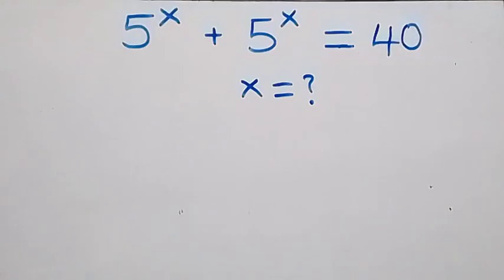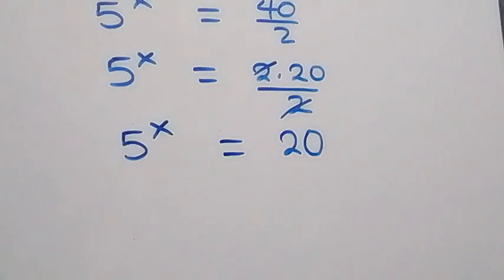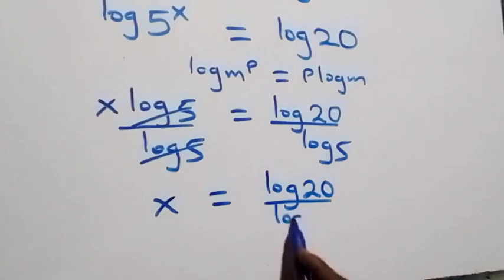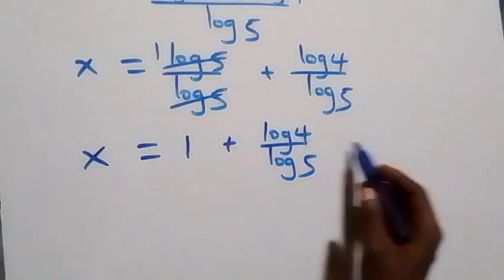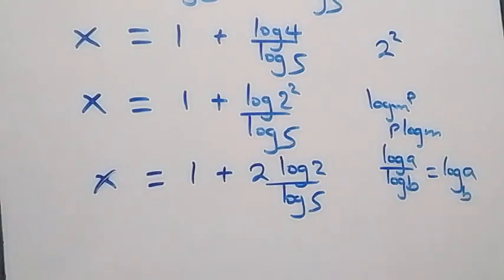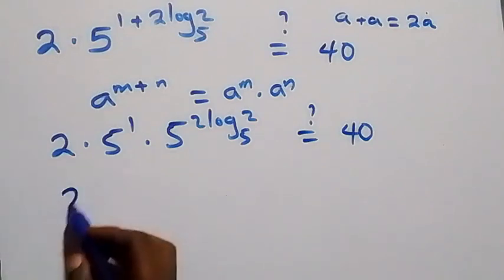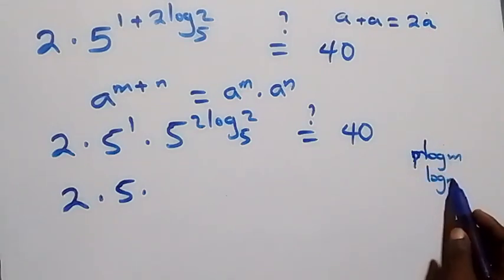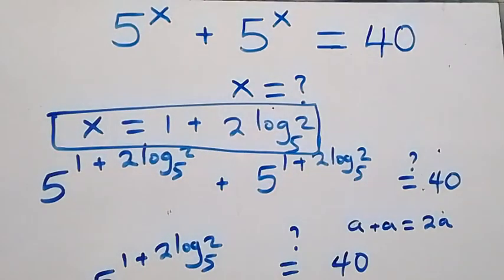Germany | Can you solve this? | Math Olympiad